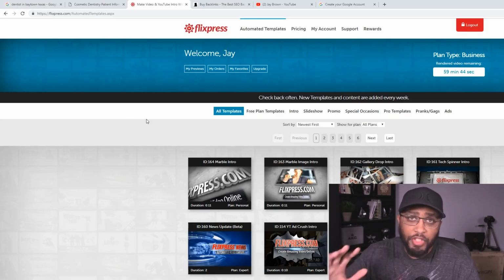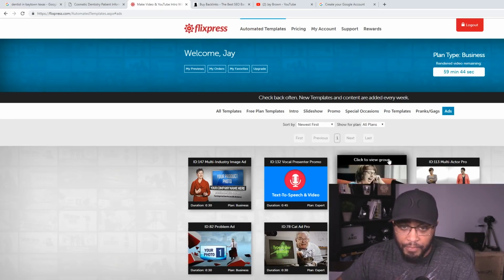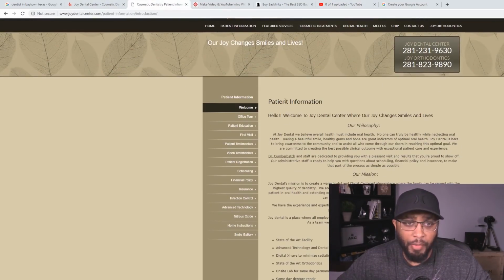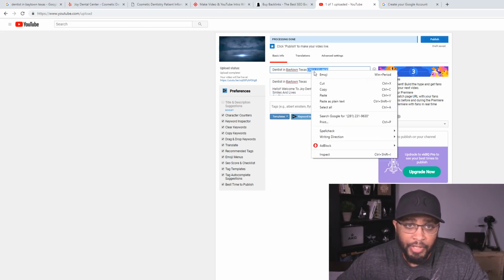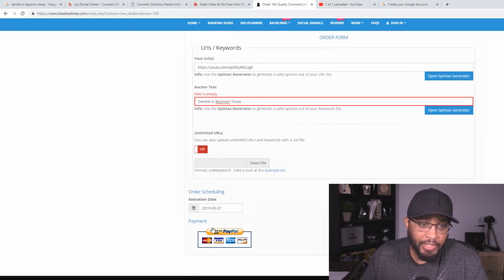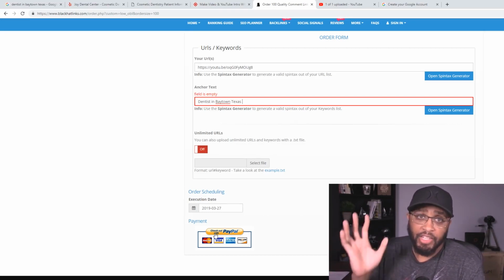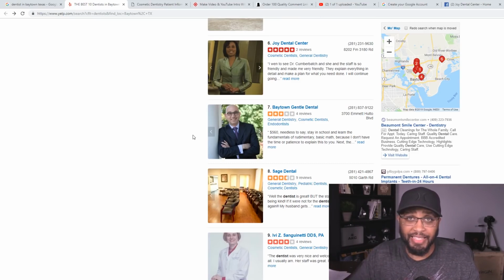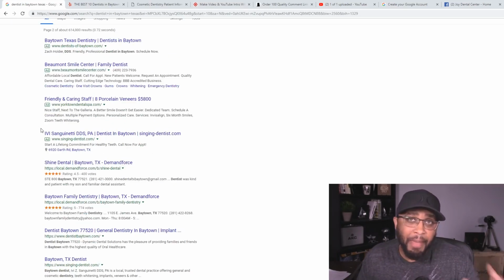HOW TO MAKE MONEY ONLINE.. IT WORKS!!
video on how to easily make money online.. all you need is a gadget and internet!